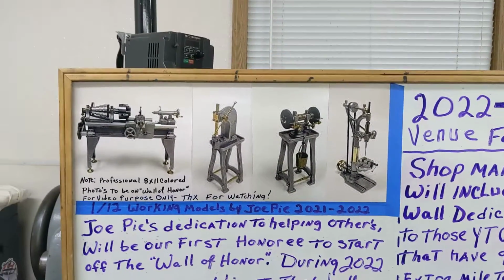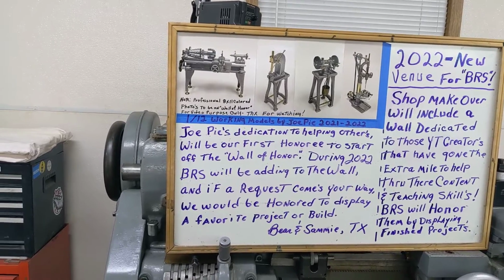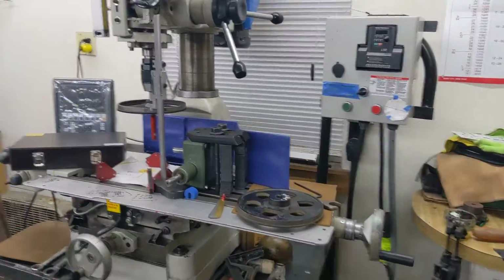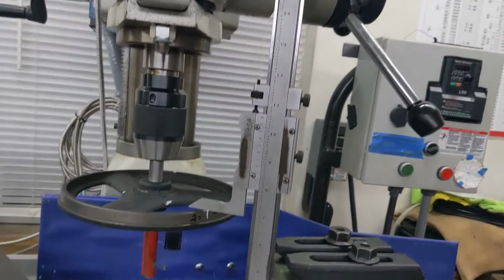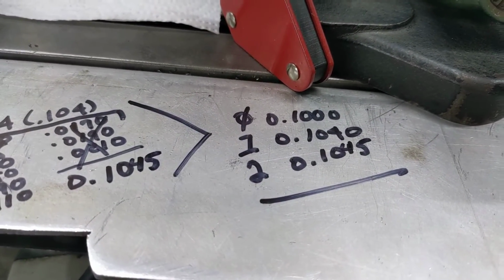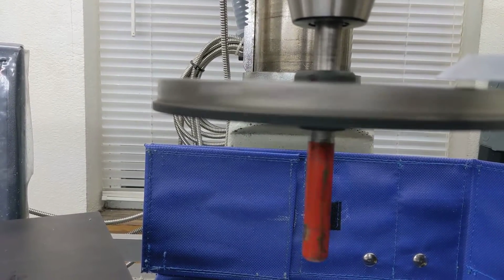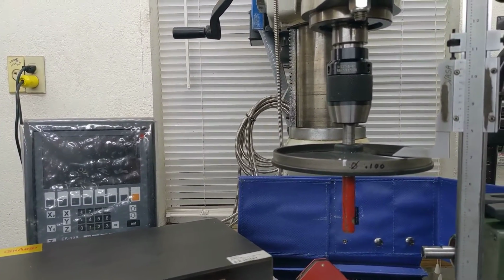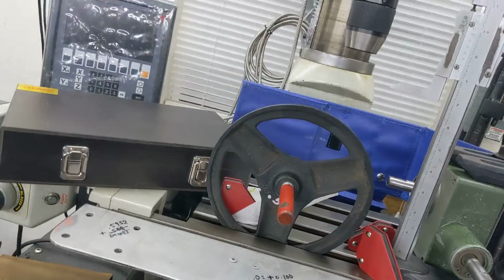Mixed - Shout out to Joe Pie and others. Band Saw Gift tune up.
Our thanks to Joe Pie @ Advanced Innovation, Austin Tx for taking out time of his busy scheduled to visit and give me a tour of his operation. If you don't follow his channel, you are missing out on a person that has a passion to teach. I have followed and learned from his hands on videos for more than 3 yrs.

As a mix for today's video, I not only wish to give Joe a "Shout Out", but others that have helped us along life's path into machining. Bales Machine, we thank you for not only gifted tooling, but putting up with dumb machining question's. Raj, that not only sold us a great Lathe and Mill, but gifted us with tooling and knowledge. And Mr. Pete, that we all love and hope never say's he will tare of what he does best,,that's teach! There are many more to give a "Shout Out " to, but one never seems to read the description that are lengthy,,,So hope you will come back for more videos soon from BRS?